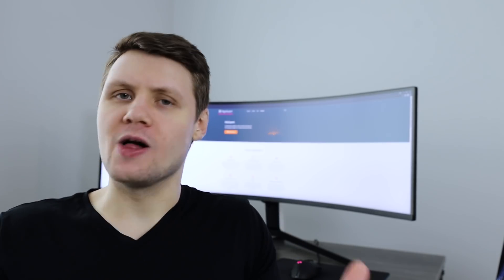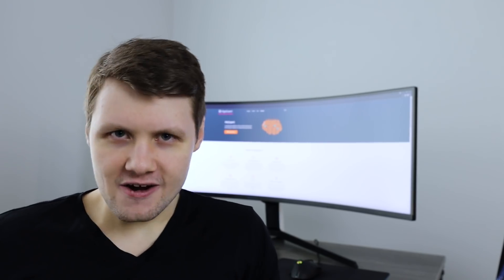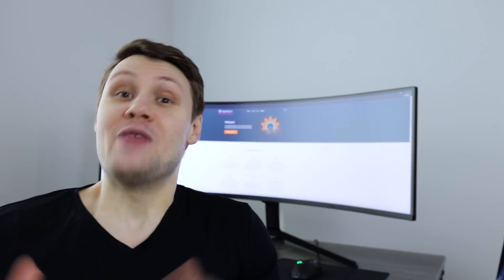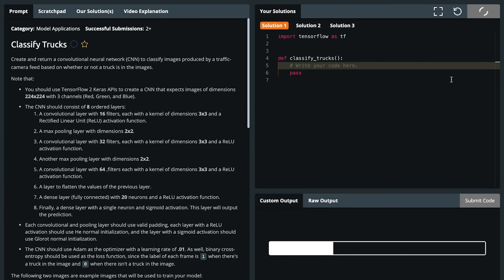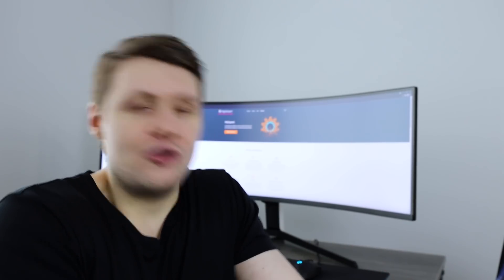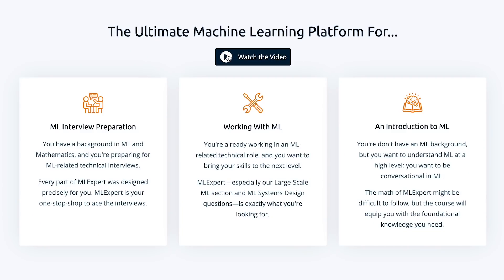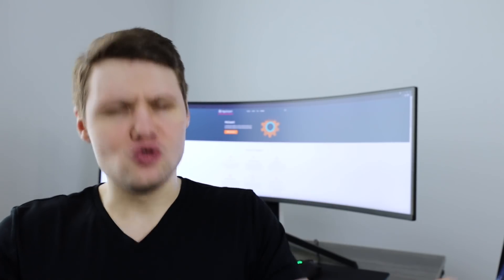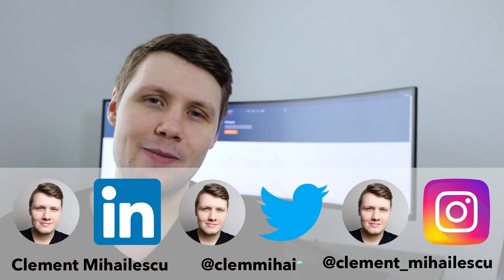Announcing MLExpert - Machine Learning Interview Prep Platform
MLExpert is AlgoExpert's newest product offering: the best platform to prepare for machine learning interviews.

MLExpert comes with a machine learning crash course, a series on large-scale machine learning, machine learning coding questions, machine learning systems design questions, and more!